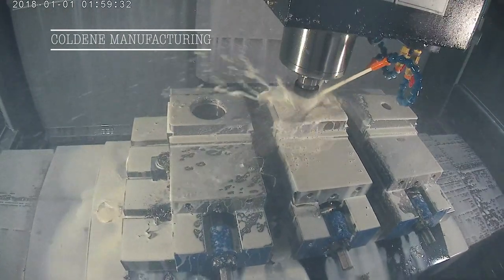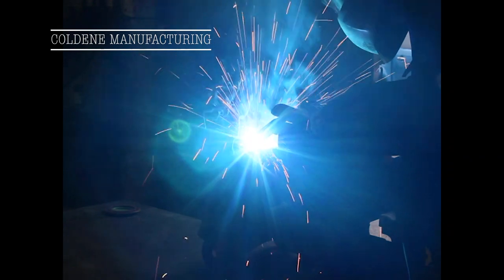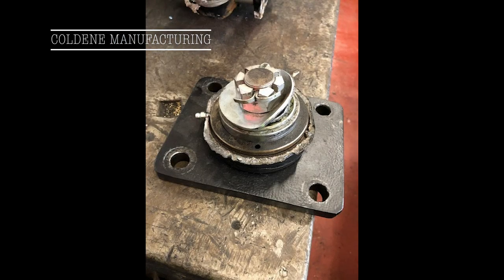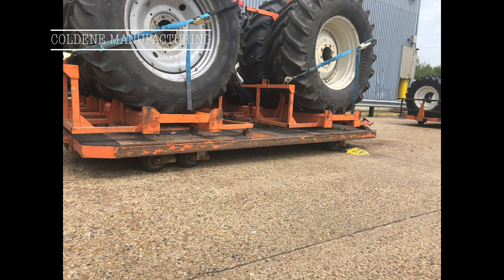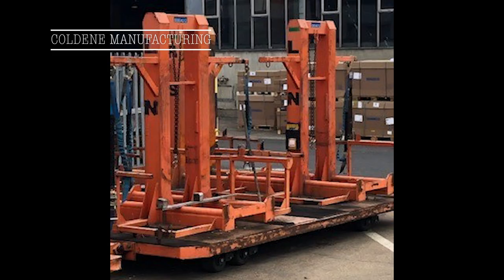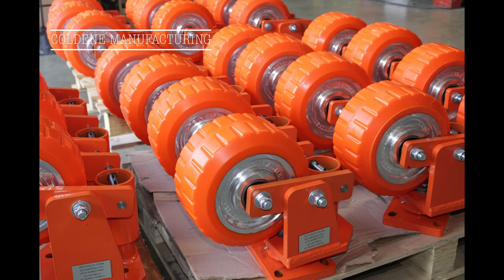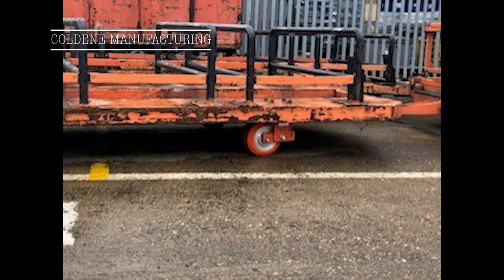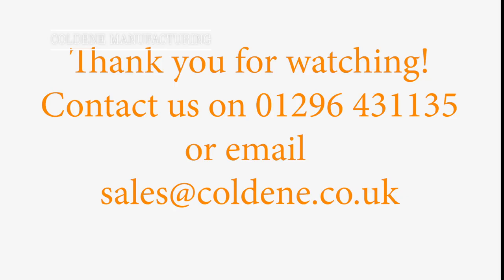SPRUNG LOADED CASTOR - MADE IN THE UK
“buying wheels and castors… made easy”

Testimonial - Engineering procurement buyer

We have used the same castors for the last twenty years without any problems – however recently our product changes has meant our trailers are now carrying higher loads and working faster to feed our production line which is not helped by extremely poor road conditions, potholes and drains everywhere which the trailer are being pulled over.

Coldene looked at our old product along with the environment and totally redesigned and manufactured a much more robust solution we have retained all the key dimensions so the new castor bolts straight onto our existing applications the new design has even managed to reduce the unit weights by 15kgs which helps my engineers when fitting the castors.

I am very impressed.

Heavy duty sprung loaded castor with 10 tonne sprung capacity - smooth run polyurethane tyre with wet weather traction tread also designed to reduce noise and vibration this is an industrial caster made in the united kingdom by Coldene Castors Ltd.
This caster can be found in car plant manufacturing plants and mainly used on towing systems and AGV application.